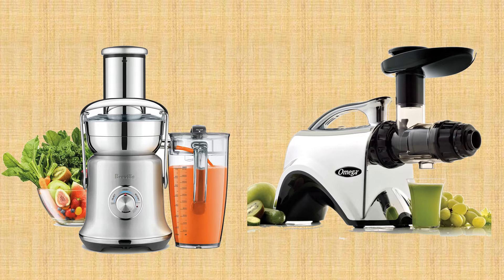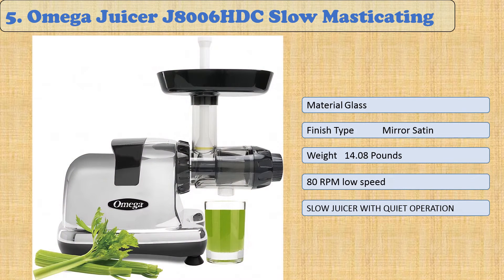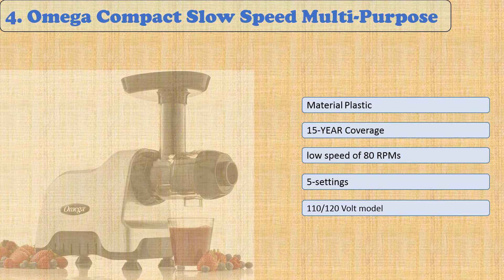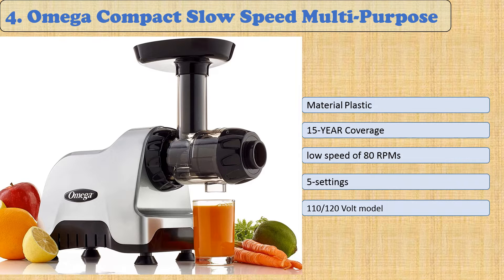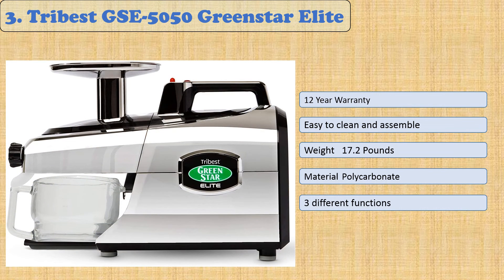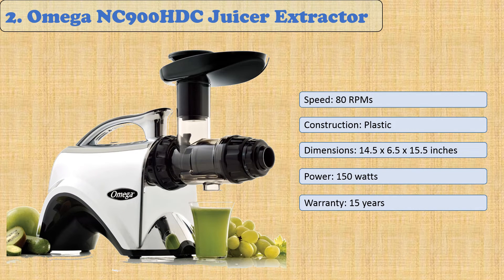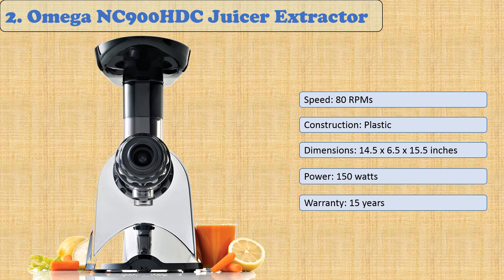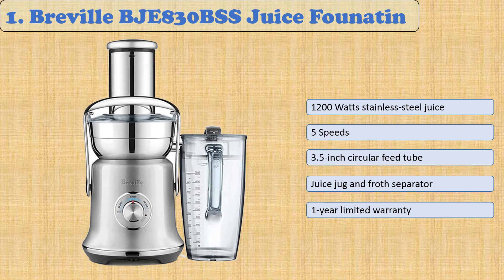TOP 05: Best Masticating Juicers In 2021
Links of Masticating Juicers of 2021
👉 5. Omega Juicer J8006HDC Slow Masticating
👉 4. Omega Compact Slow Speed Multi-Purpose
👉 3. Tribest GSE-5050 Greenstar Elite
👉 2. Omega NC900HDC Juicer Extractor
👉 1. Breville BJE830BSS Juice Fountain